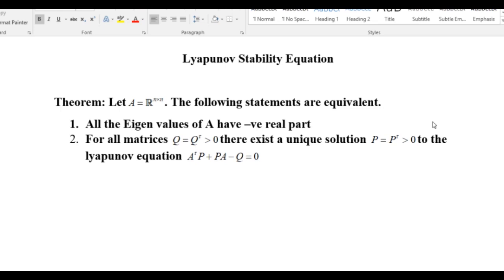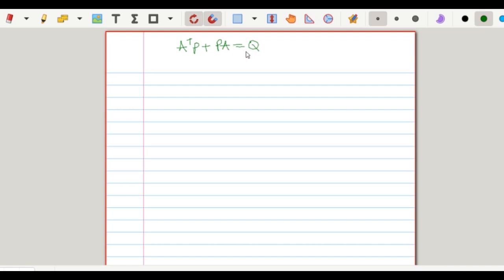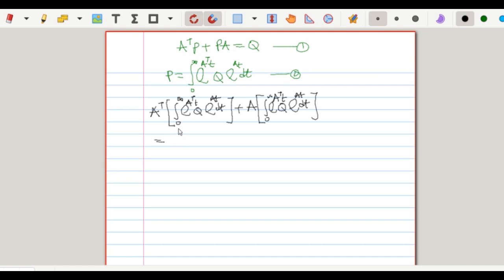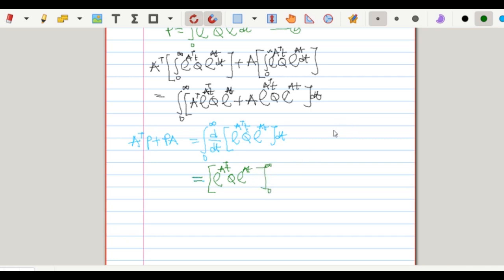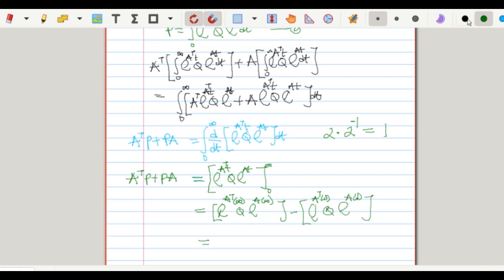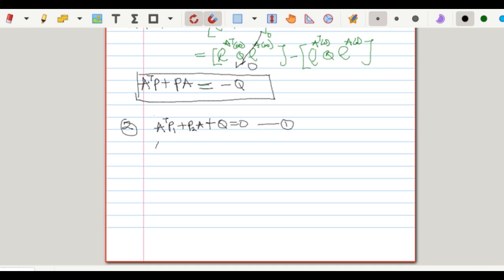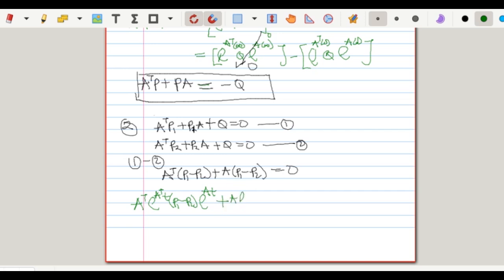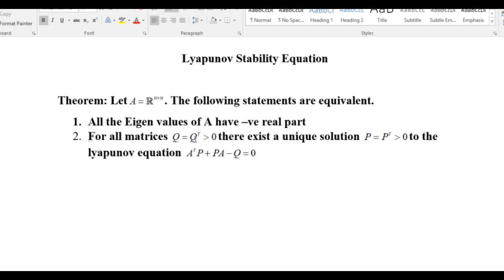LYAPONUV FUNCTION(2) ||MAT522